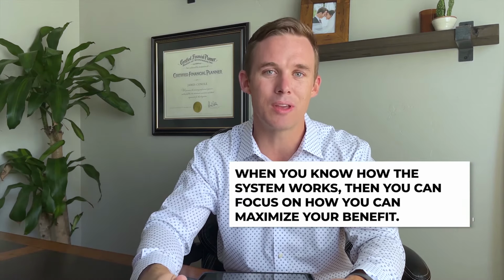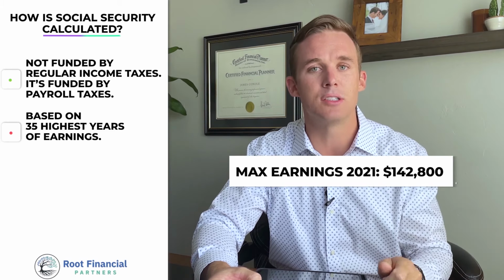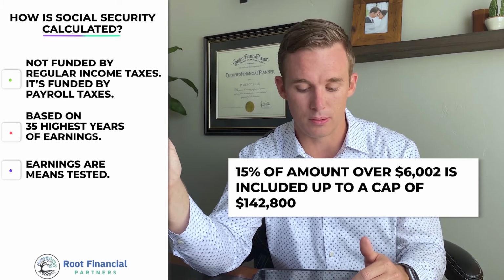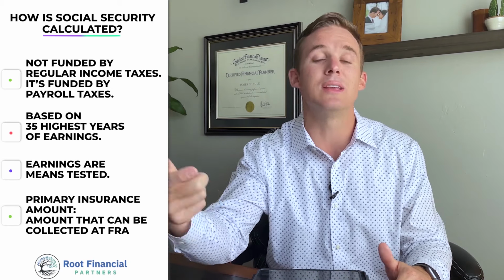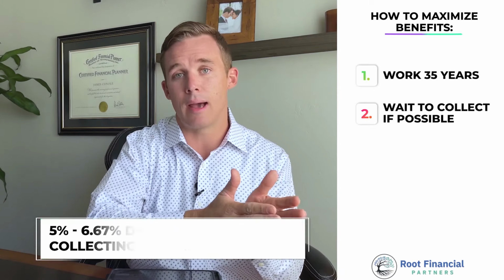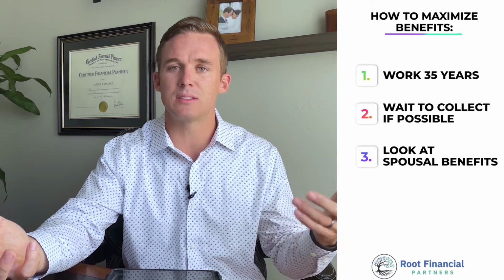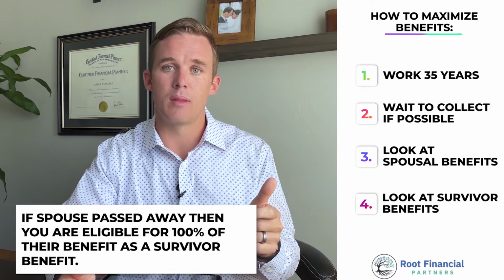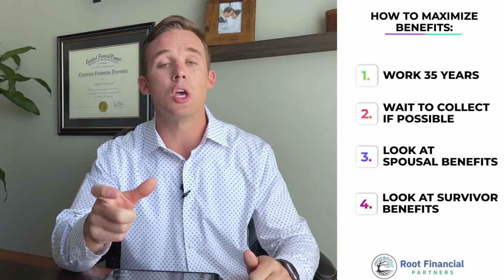4 Tips To Maximize Social Security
It's important to understand how you can maximize your Social
Security benefit to ensure you're not paying any unnecessary taxes and
maximizing your retirement income.

How many years are factored into your social security benefit? What
do earnings look like with your benefit? How does collecting at
different ages impacts your benefit?

When you know all of this, you can figure out for yourself when does it
make sense to collect based on your age?

In today’s video, James Conole will address all these questions which
will help you make the most of your social security benefit, which is
going to play a significant role in your retirement income strategies.

Timestamps:
00:00 - Introduction
00:48 - How Social Security Is Calculated
2:48 - Social Security Earnings
3:51 - What Is Your Benefit?
5:10 - PIA (Primary Insurance Amount)
6:22 - Social Security at FRA (Full Retirement Age)
6:41 - How To Maximize Your Benefits
8:58 - Benefits of Delaying Social Security
10:20 - Spousal Benefit
11:25 - Survivor Benefits
12:50 - Case Study (Example)
14:18 - Overview of Social Security
15:05 - SUBSCRIBE!

For more resources and content, check us out here!